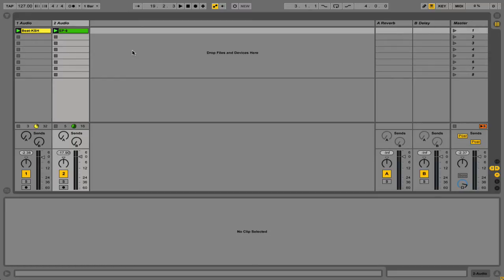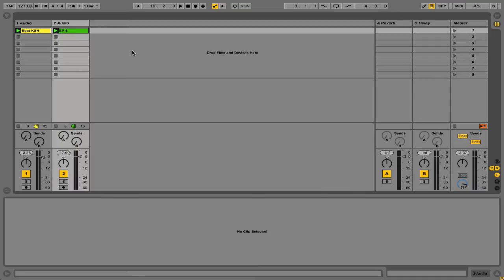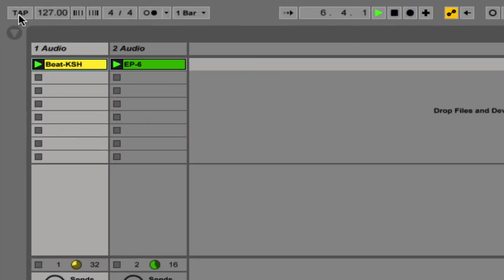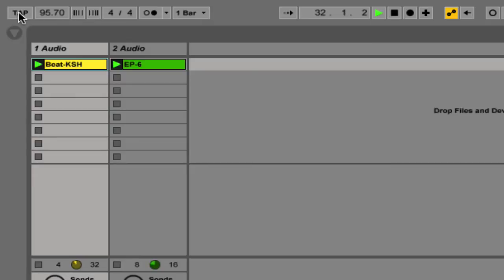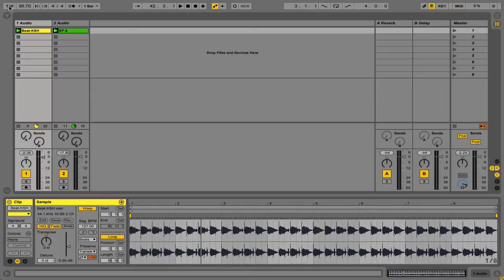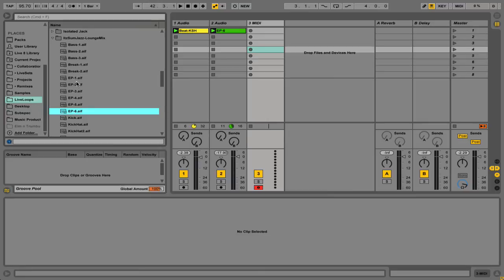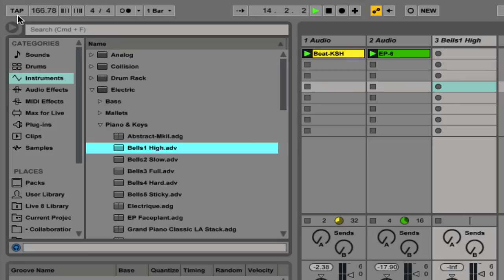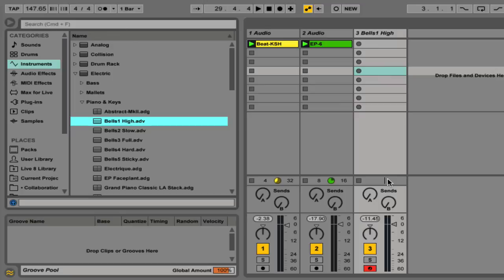Using Tap Tempo with musicians using MIDI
Demonstration of using MIDI mapping to control Live's tempo using the Tap control